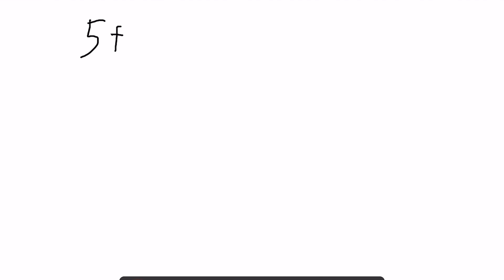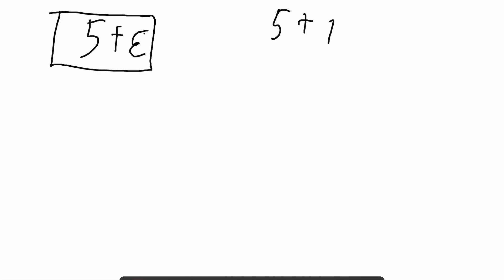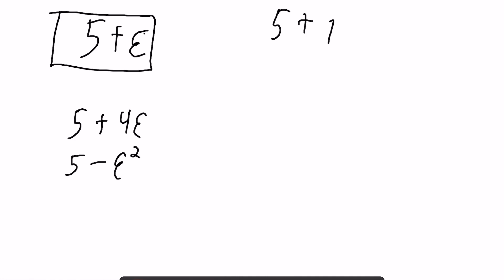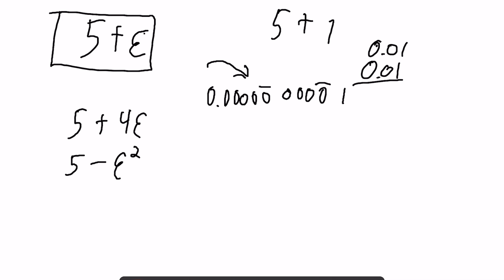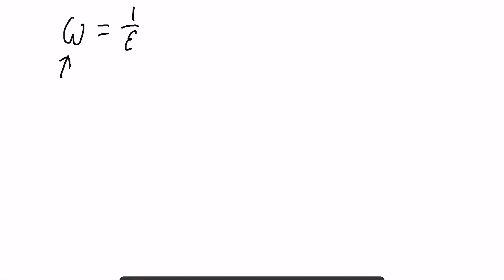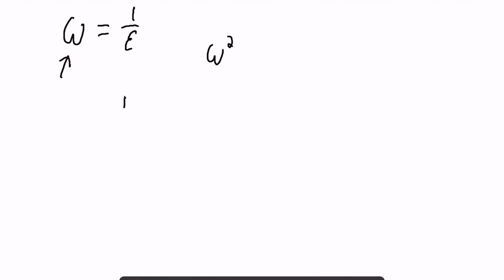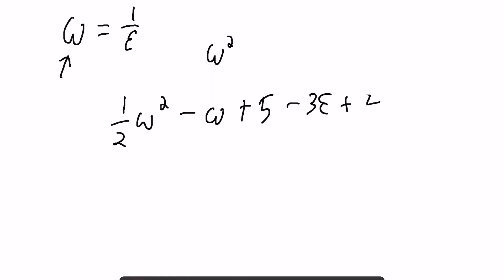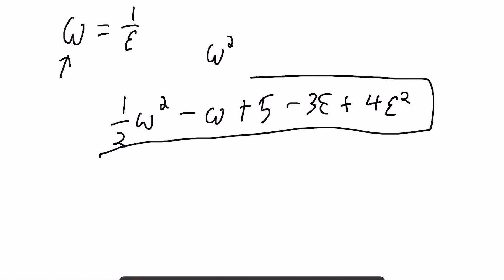The Hyperreal Number System (and simplifying limit calculations)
This video introduces the hyperreal number system and shows how it greatly simplifies limits.  This number system includes infinities and infinitesimals as explicit manipulatable objects.  The hyperreal number system is extremely powerful for a wide variety of tasks, but here we show how it allows you to calculate limits directly without resorting to complicated epsilon-delta proofs.